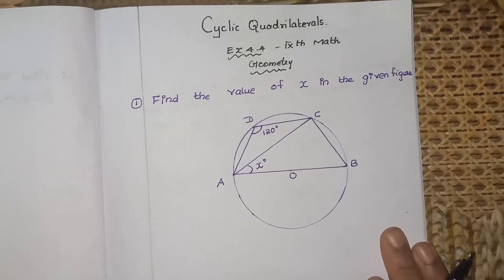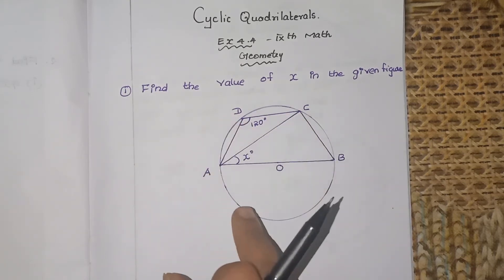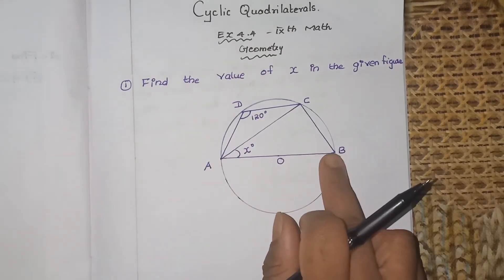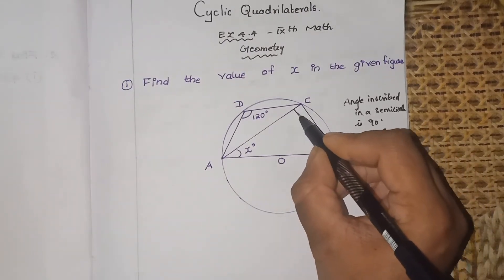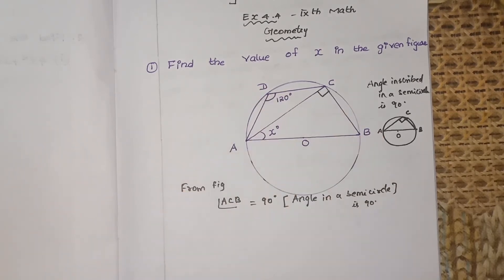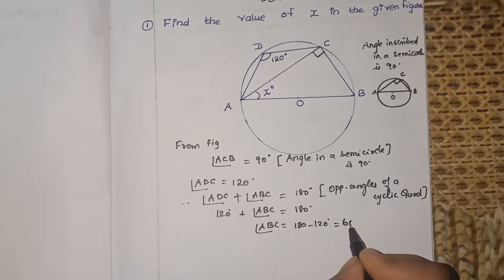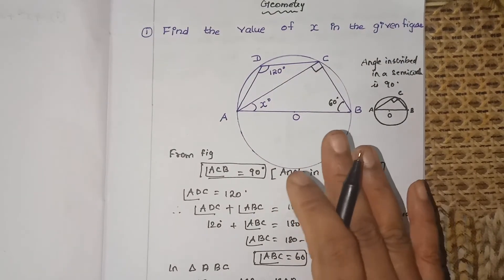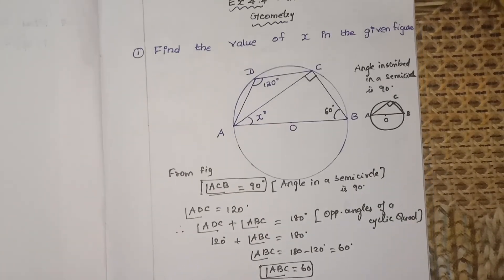Find the value of x in the given figure/Cyclic quadrilaterals/Ex:4.4 sum 1/9th maths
Chapter 4/Geometry